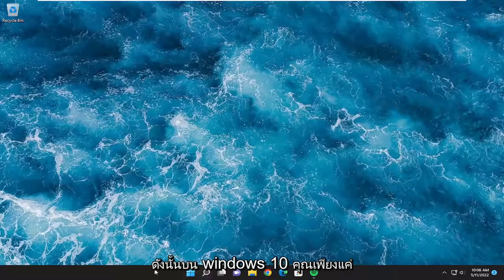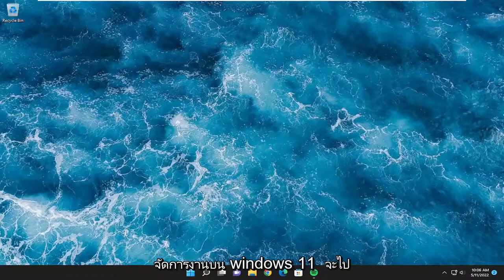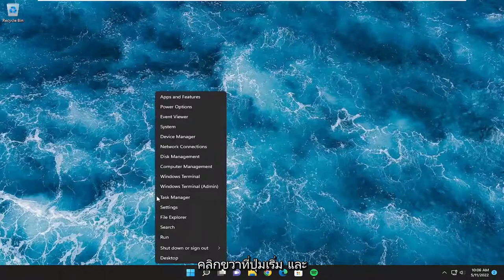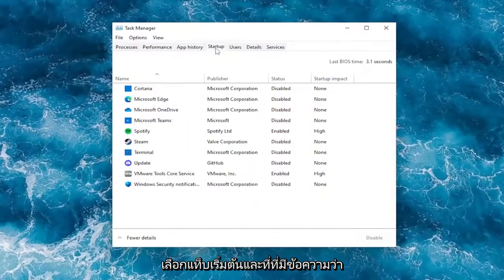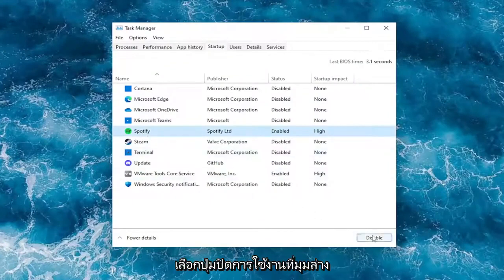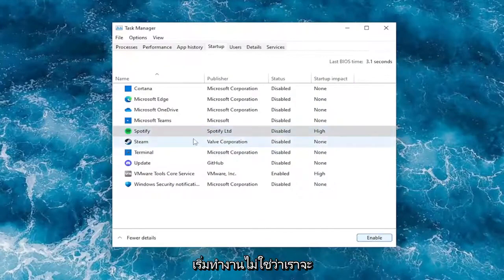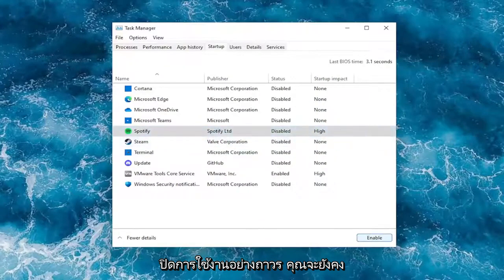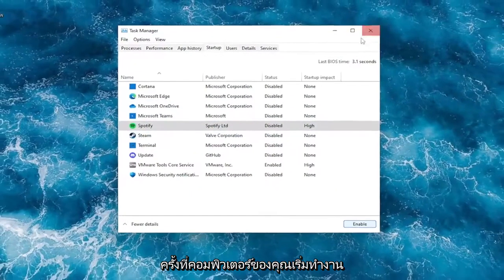Spotify: ปิดการใช้งานเริ่มต้นอัตโนมัติ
วิธีหยุด Spotify ไม่ให้เปิดเมื่อเริ่มต้นใน Windows 10/11 [บทช่วยสอน]

ป้องกันไม่ให้ Spotify เริ่มต้นเมื่อคอมพิวเตอร์ของคุณบู๊ตโดยปิดใช้งานการเริ่มต้นอัตโนมัติ

การเริ่มต้นอัตโนมัติสำหรับแอพ Spotify ของคุณช่วยให้มั่นใจได้ว่าคุณมีเพลงที่พร้อมเสมอ แต่ความสะดวกสบายก็มีราคา กล่าวคือ กระบวนการบู๊ตของคุณอาจช้าลงจนถึงการรวบรวมข้อมูลโดยทำงานในพื้นหลัง

Spotify เปิดการเริ่มต้น
Spotify เปิดเมื่อเริ่มต้น windows 10
Spotify เปิดเมื่อเริ่มต้น windows 11
Spotify ไม่เปิดการเริ่มต้น
Spotify เปิดขึ้นโดยอัตโนมัติ
Spotify เปิดค้างไว้เมื่อเริ่มต้น
หยุดการเปิด Spotify เมื่อเริ่มต้น
Spotify เปิดเมื่อเริ่มต้น
วิธีหยุด Spotify ไม่ให้เปิดบนพีซีเริ่มต้น
เหตุใด Spotify จึงเปิดขึ้นเมื่อเริ่มต้น

ตามค่าเริ่มต้น Spotify จะเริ่มต้นโดยอัตโนมัติทุกครั้งที่คุณลงชื่อเข้าใช้พีซี Windows 10 หากคุณไม่ต้องการให้ทำงานในพื้นหลังและทำให้กระบวนการบู๊ตของคุณช้าลง คุณสามารถปิดใช้งานคุณสมบัติเริ่มอัตโนมัติของ Spotify